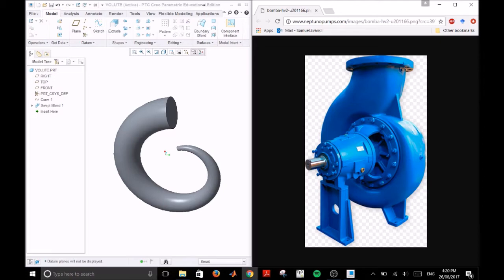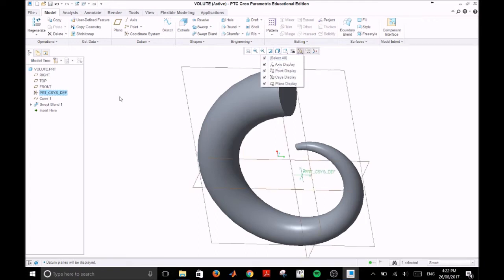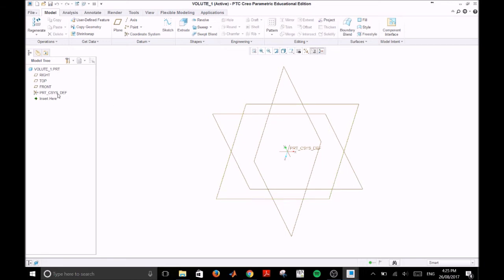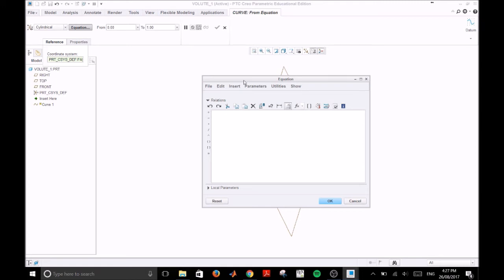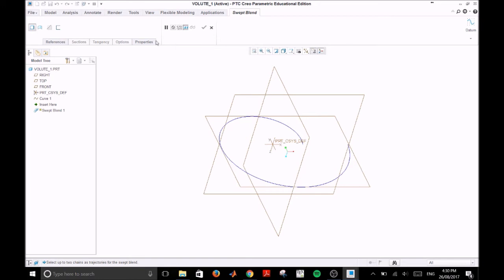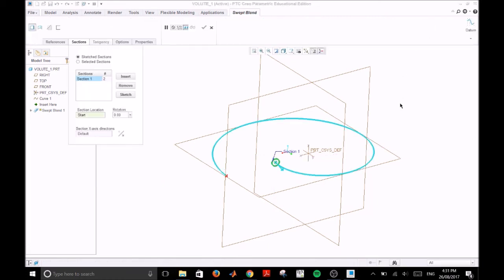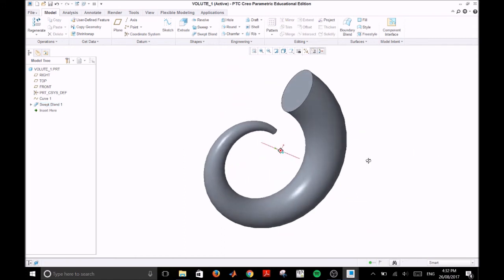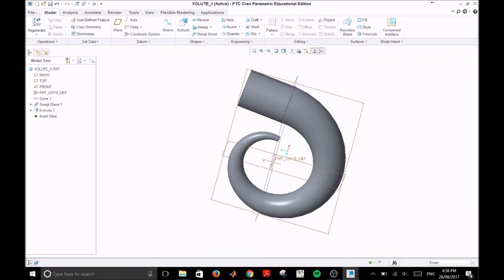MECH1110 Creo Tutorial 11: Swept Blend Volute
Introduction to sweeps and blends in Creo 3.0